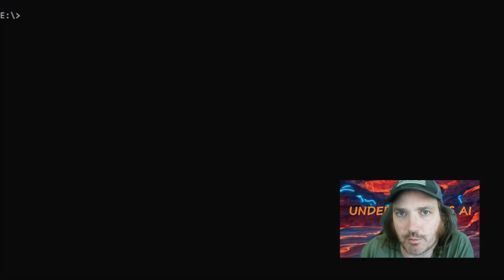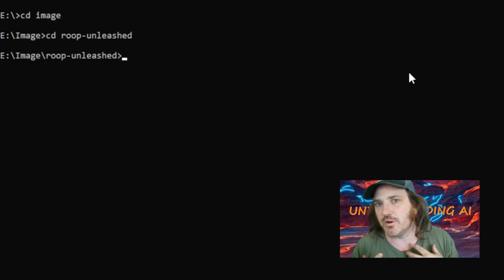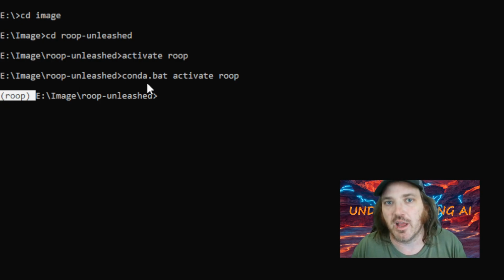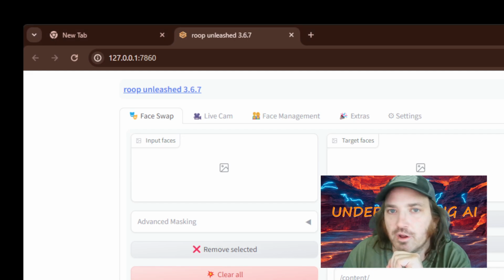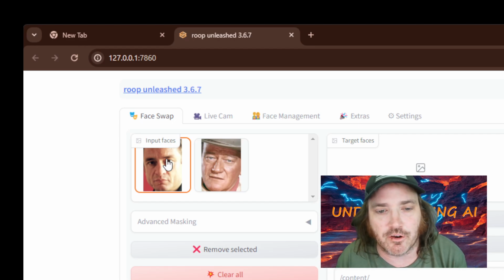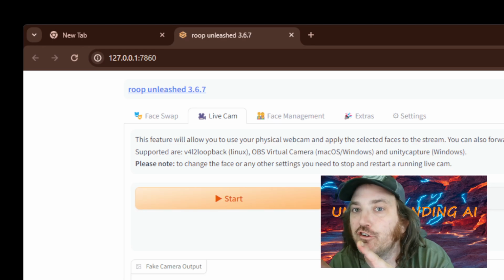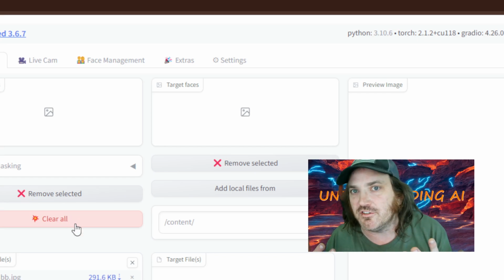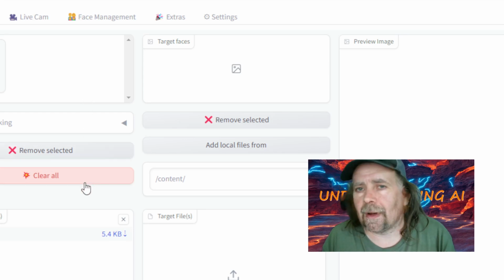FaceSwap w/ Streaming Video (ROOP) - Be Creative!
This is a fun video where we get to not only face swap videos or images but our own selves on live stream!
This is a simple process using our already installed ROOP software and NVidia Broadcast